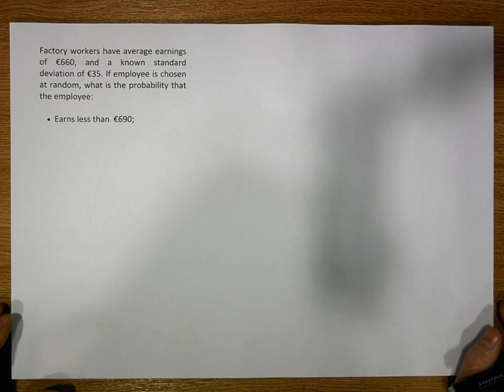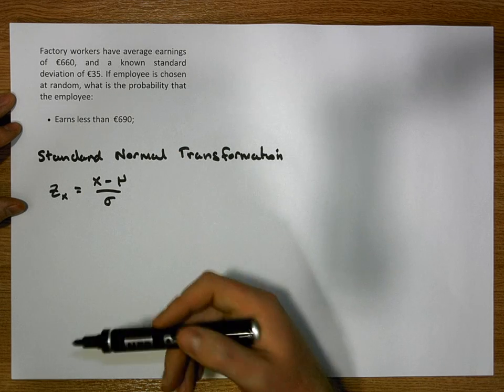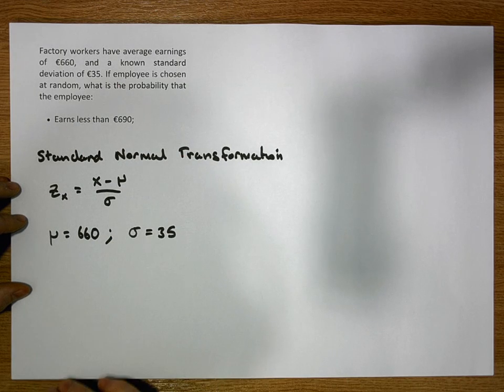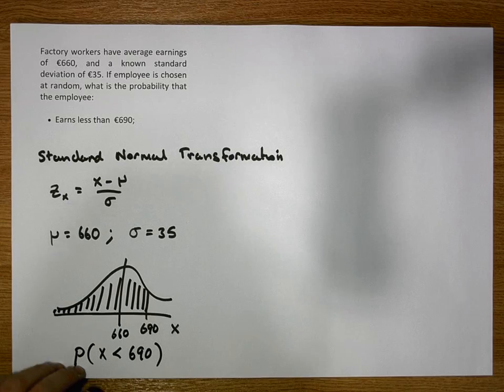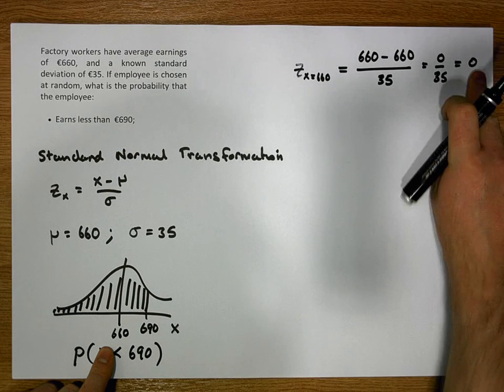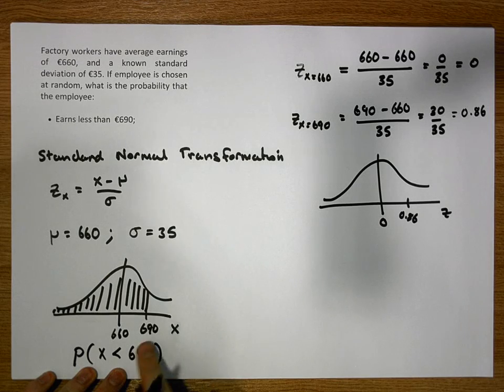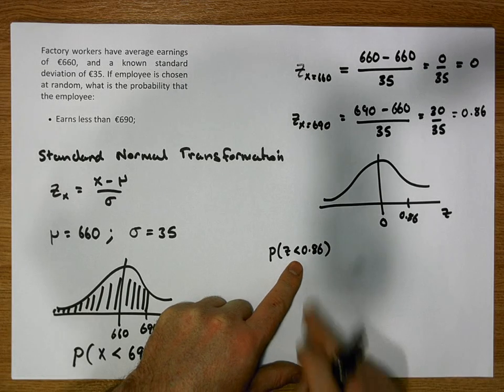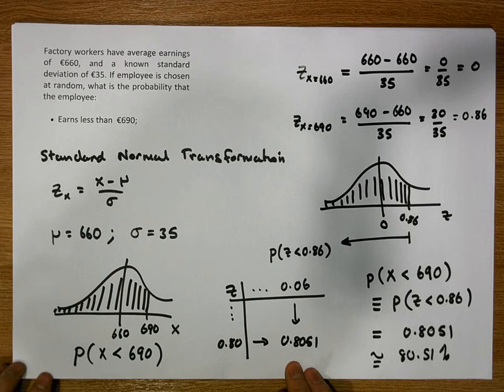Standard Normal Transformation: Example 1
Application of the Standard Normal Transformation. Dealing with a single random selection from a population and questions about that selection.